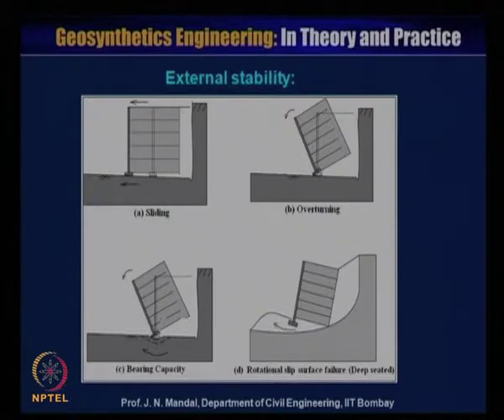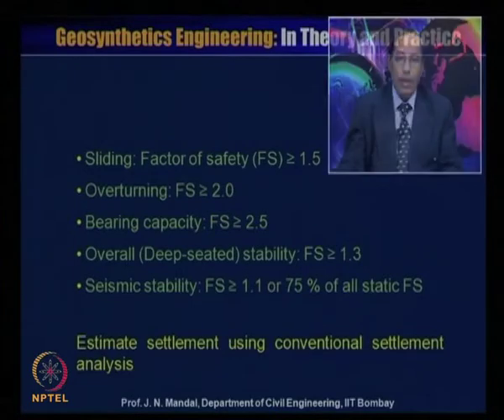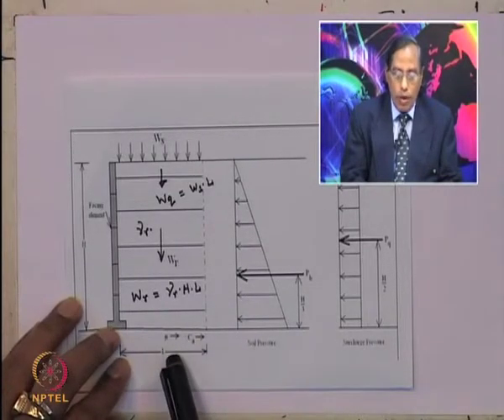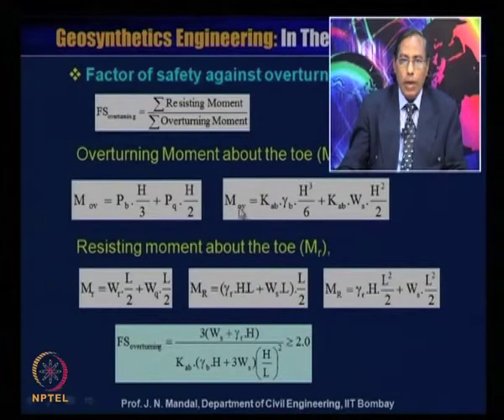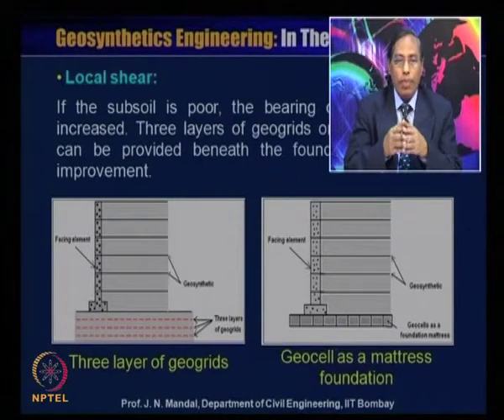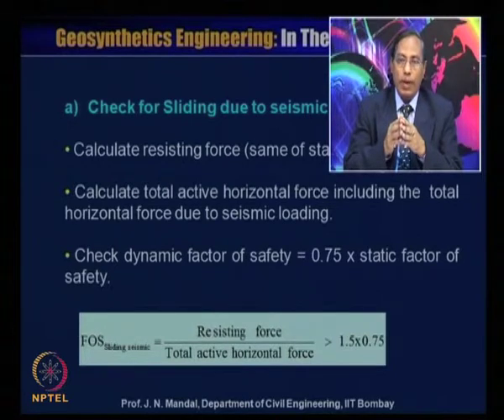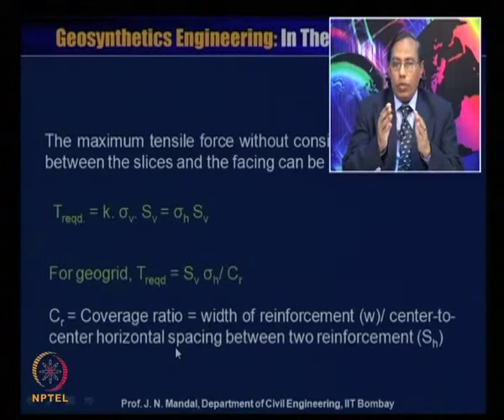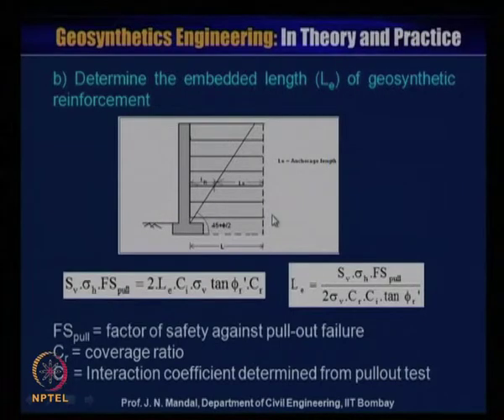Mod-06 Lec-27 Geosynthetics for Reinforced Soil Retaining Walls